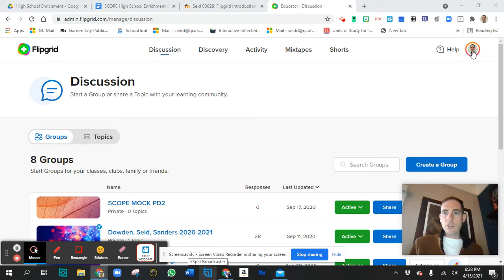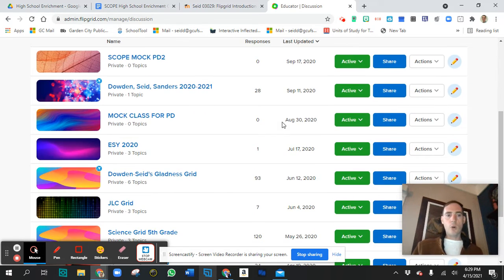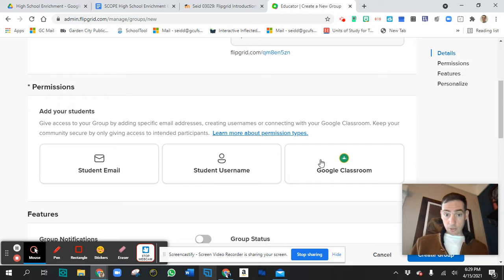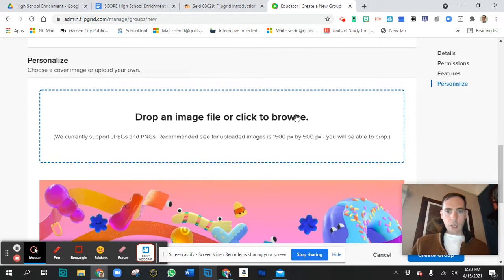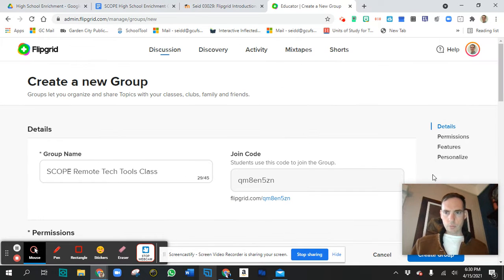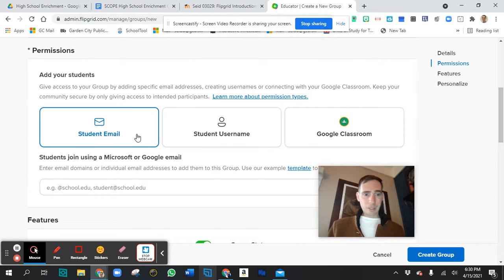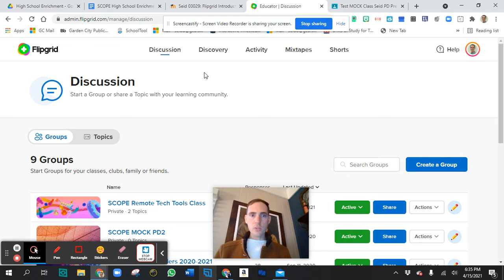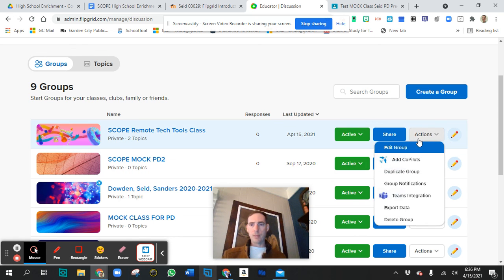Flipgrid Tutorial Seid